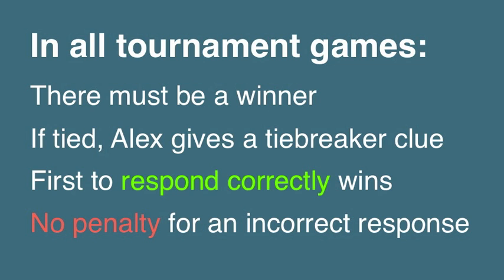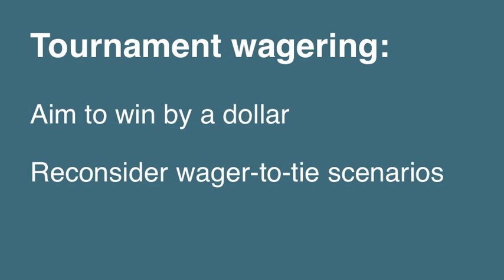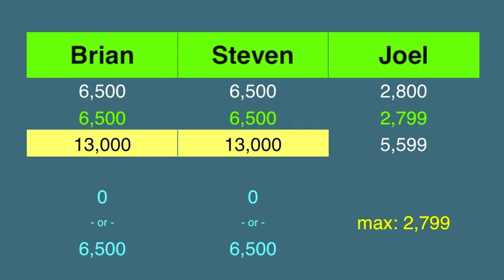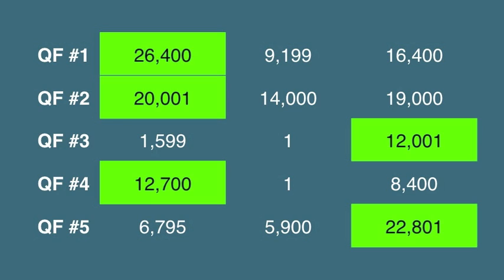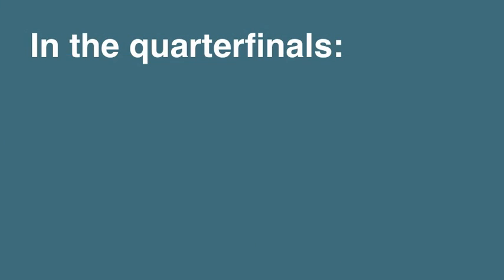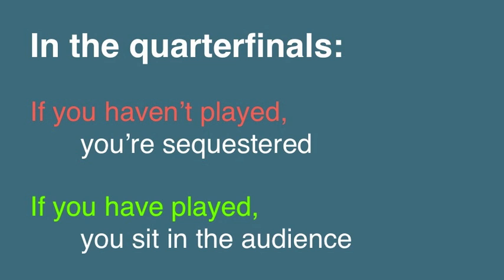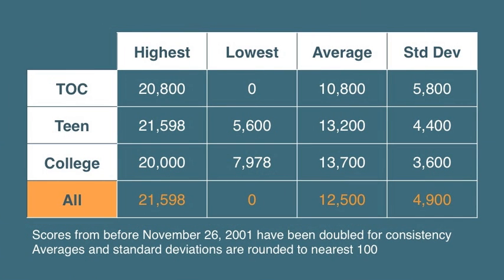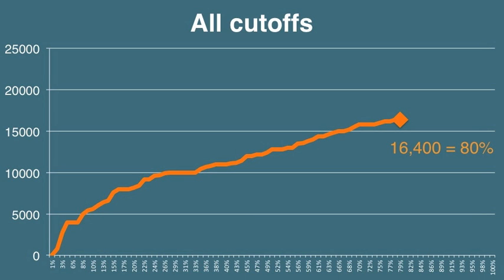Jeopardy! tournaments - structure and wild cards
Jeopardy! College Champion Keith Williams explains how two-week, fifteen-player tournaments work - such as the upcoming Teachers Tournament.